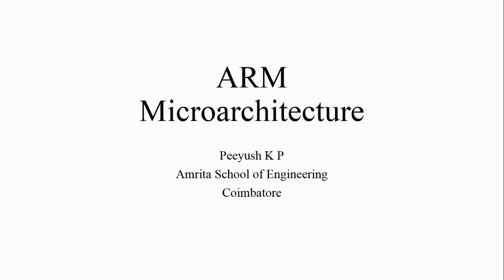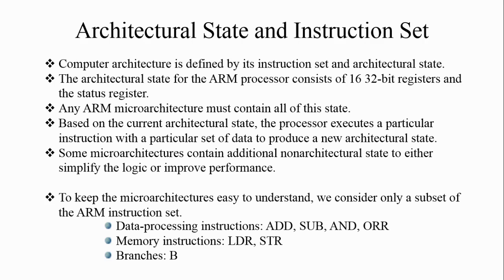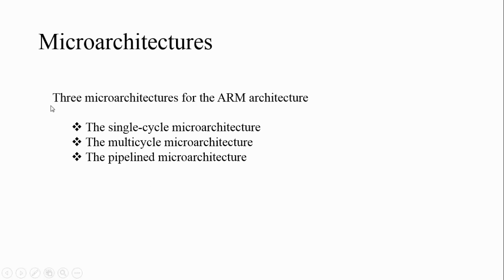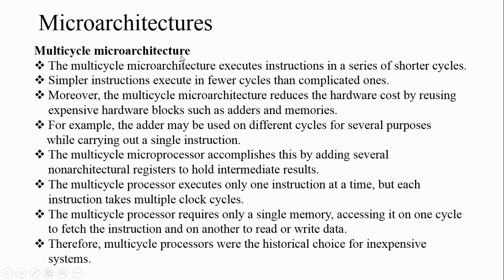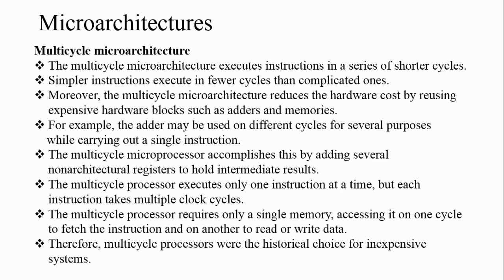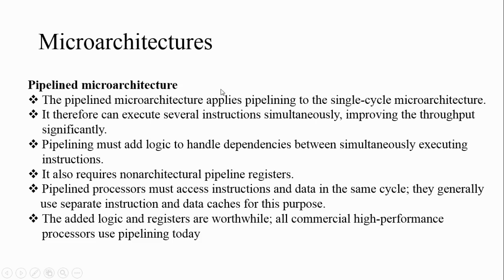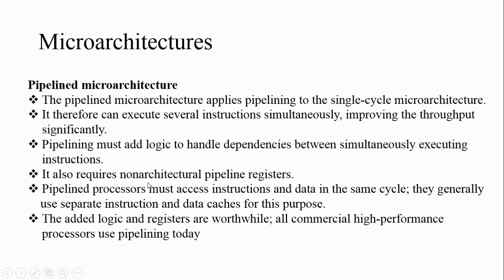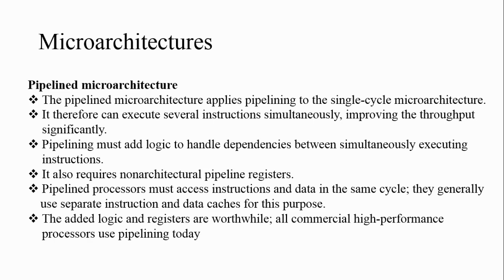Introduction to ARM Microarchitecture | ARM Microarchitecture Part 1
This video explains about the ARM Microarchitecture.